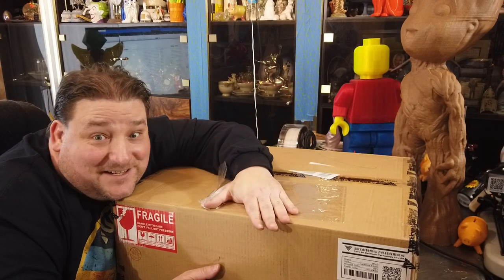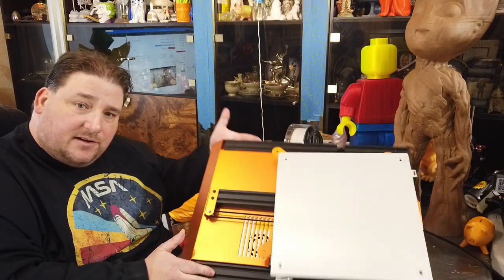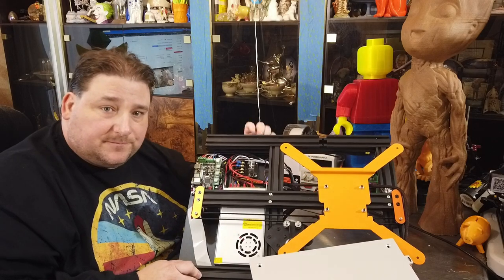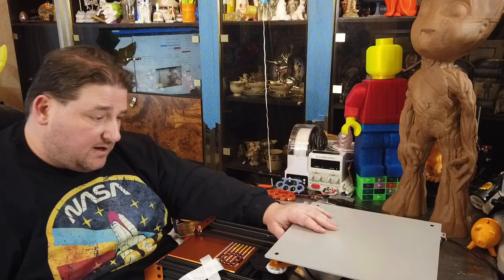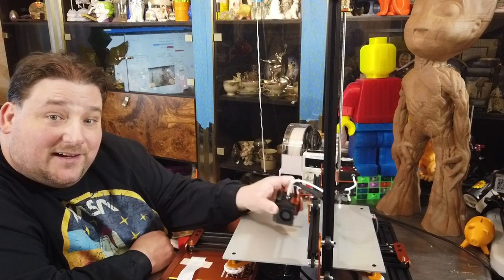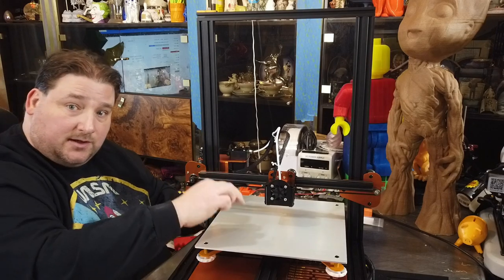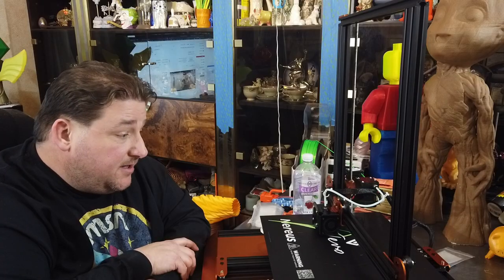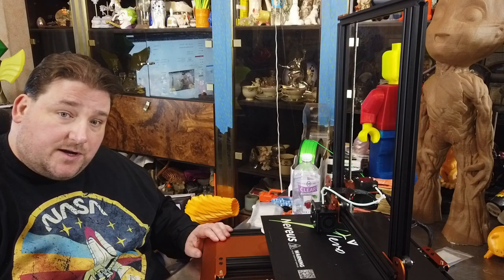Tevo Nereus 334 Class 3D Printer T3DP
No Live stream today. Here is the Nereus Build

Tevo Nereus
Amazon US (for slightly more you can get auto leveling added)
Banggood! US or China Ship

Support Me?

Printers (Random Order)
Amazon List

CR-10 S5 500mm Cubed A Monster

Remember the only difference is a $3 cord you probably already have SO buy the cheaper one (US/EU) if there is a price difference. UNLESS IT HAS AN AC HEAT BED ! Then Buy the one FOR your VOLTAGE such as the Tornado or Flash or Sidewinder!

Filament
Amazon Filament Favorites

Saintsmart Filament